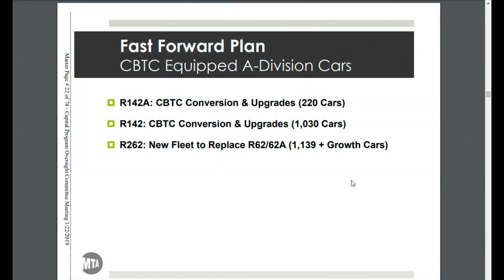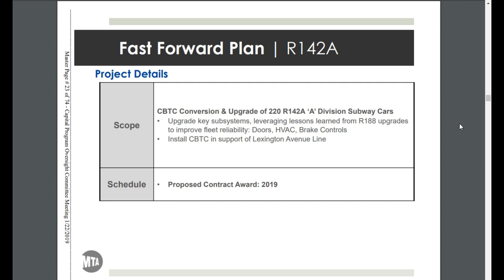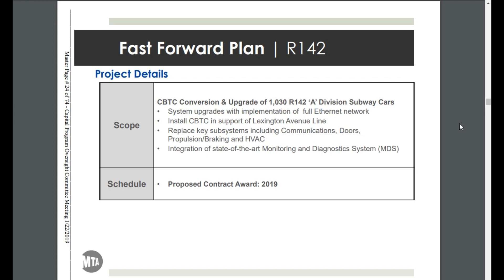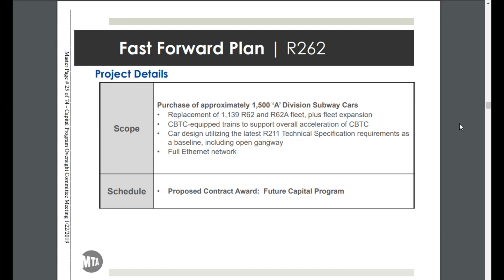ᴴᴰ NYCT R142, R142A, & R262 Fast Forward Communications Based Train Control Commentary (Part 3)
This is a part 2 of 3 of the New York City Transit Subway car program. In this video, we will be talking about the "A" Division subway cars; the new CBTC-equipped car order the R262 as well as the CBTC-installment on the R142 and R142A. Fast Forward programming is coming to the IRT division.

If you enjoy what you see, then you can do the following down below

NOW on Instagram! Please follow

Please Like Me on Facebook and Recieve Notifications for more Pics/Vids

🎮 – Hub Era Games Channel: TO BE DETERMINED

t.ly/h1nB